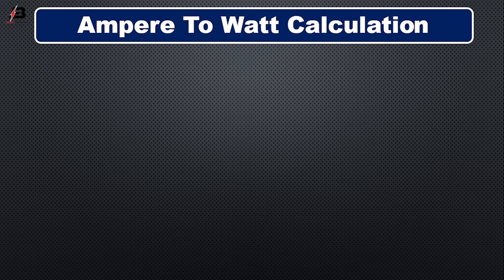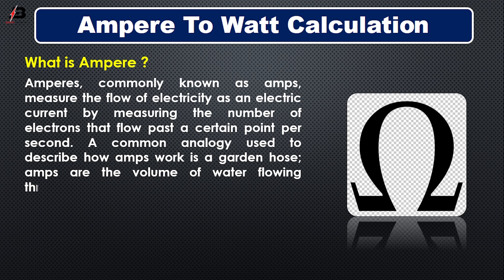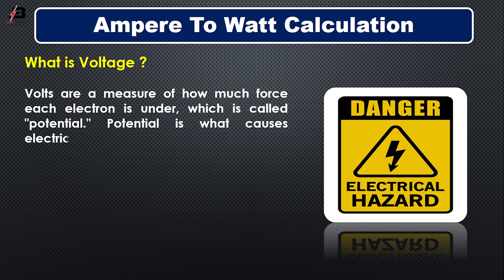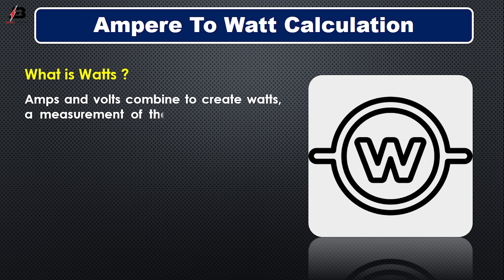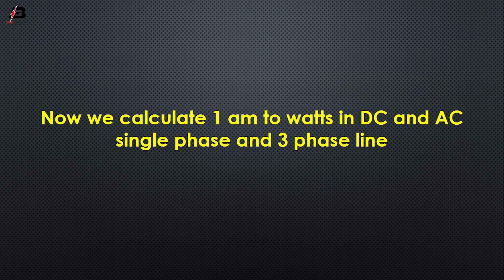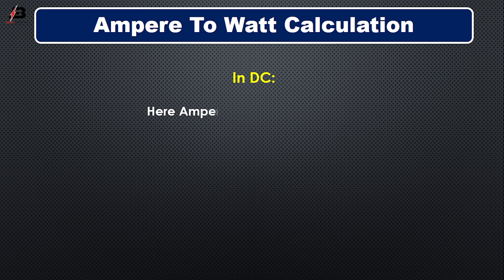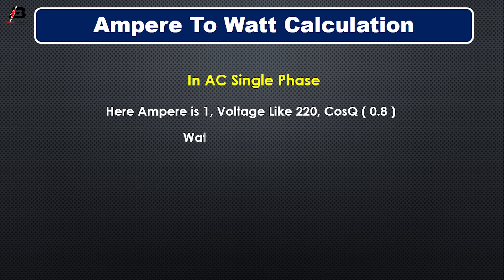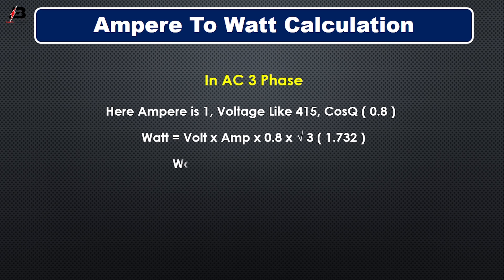Ampere to Watt Calculation for DC and AC | calculate ampere to watt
This video shows an ampere-to-watt calculation for DC and AC. The formula to convert DC amps to AC amps, there is no such thing. Converting DC amps to AC amps has less to do with mathematical formulas & more with converting one form of electrical current. If you want to know more about this video please check our video and watch our video first to last. Thanks for visiting us.